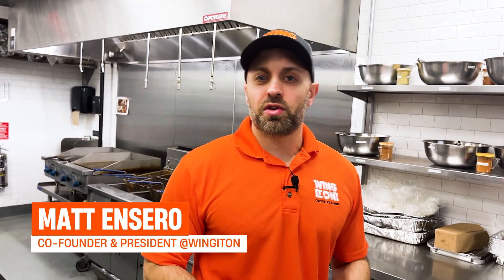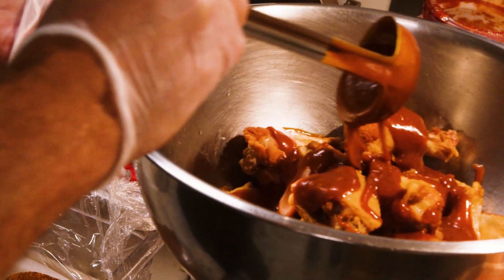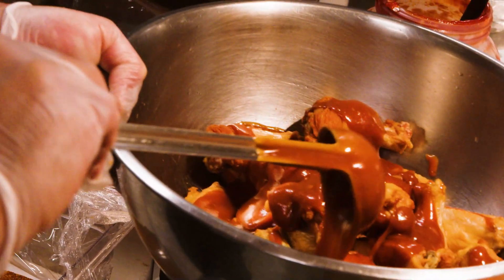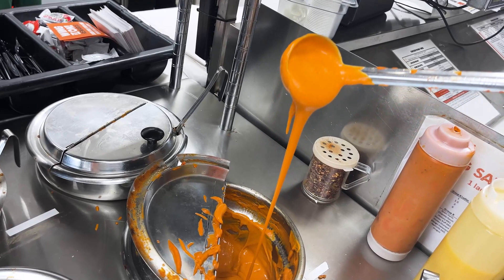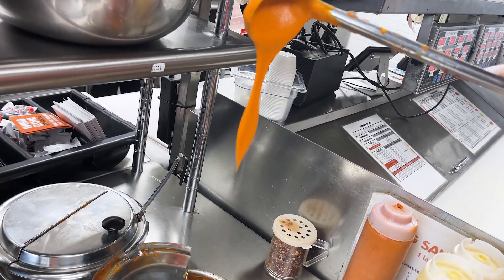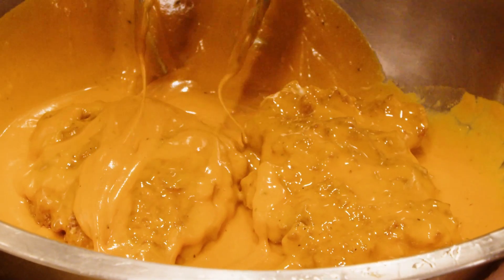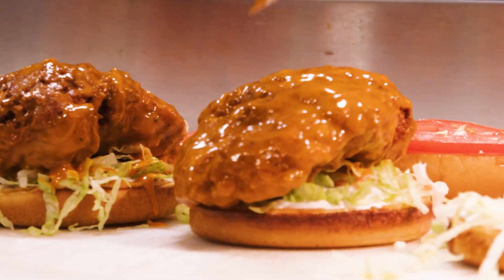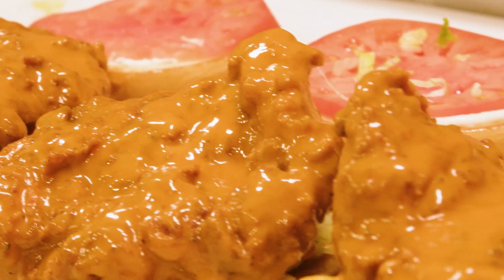Learn Why Wing Nuts Crave WIO's Medium Buffalo Sauce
Wing It On! President and Co-Founder, Matt Ensero, explains the significance behind America's obsession with Medium Buffalo Sauce.